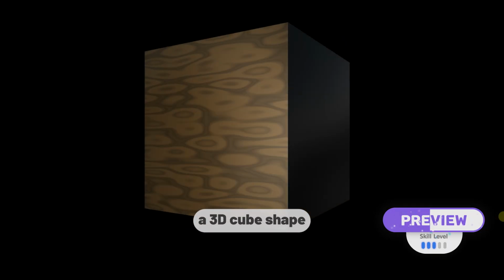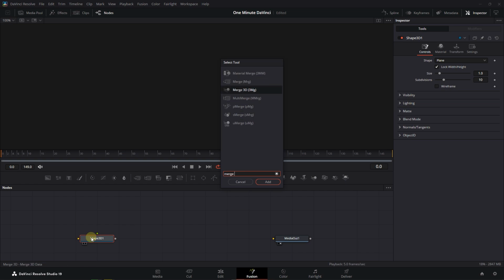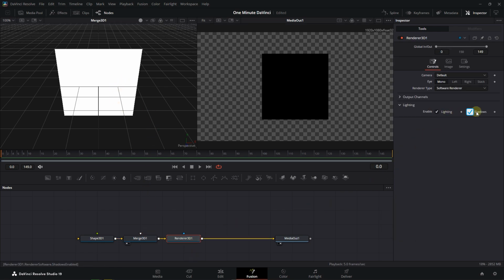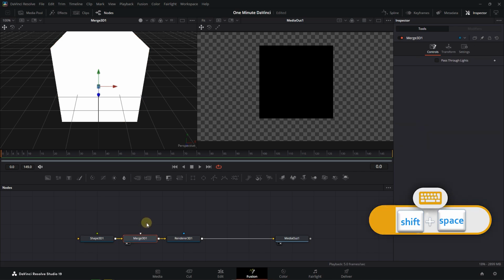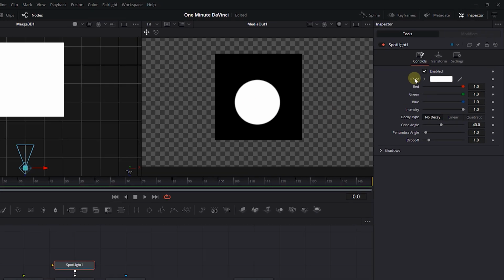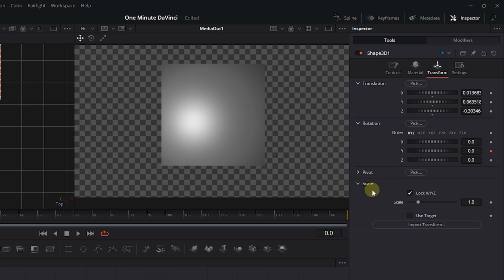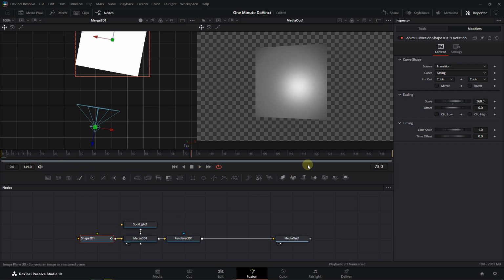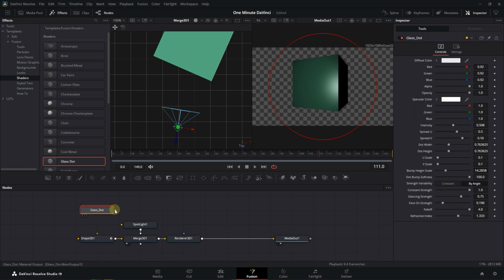3D CUBE Shape In Davinci Resolve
Build and animate a 3D cube in Fusion using Shape 3D and Spotlight nodes, customizing colors and rotation.

Build and animate 3D cubes in Fusion with Shape3D and Renderer3D nodes. Add spotlights for shadows, then rotate the cube with keyframed Y-axis values.
Ideal for intros, logos, or product showcases, this method requires no external assets. Apply metallic shaders for realism.
Enable motion blur for smoother rotations.

How to Make a 3D CUBE Shape In Davinci Resolve
00:00 Create Fusion Composition
00:11 Add 3D Cube
00:23 Adjust Cube Position
00:36 Enable Lighting